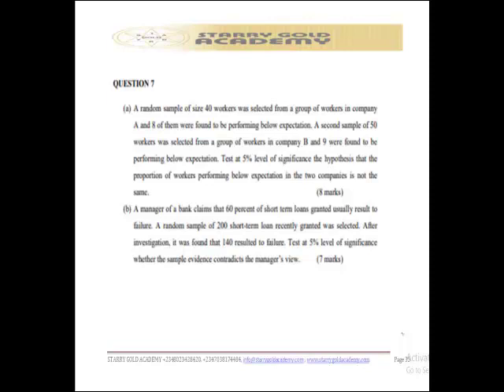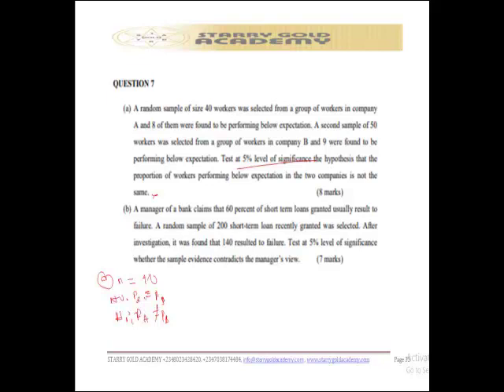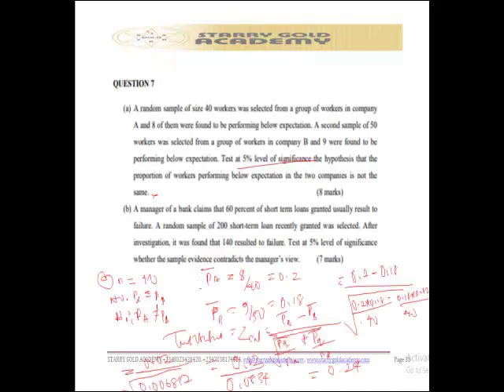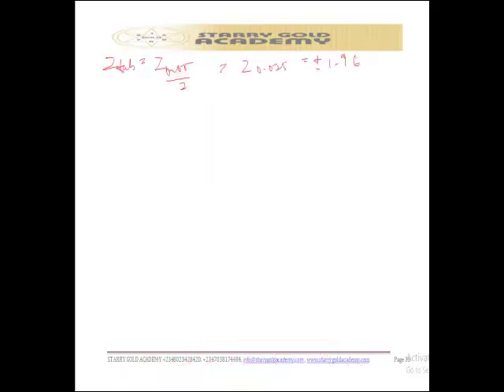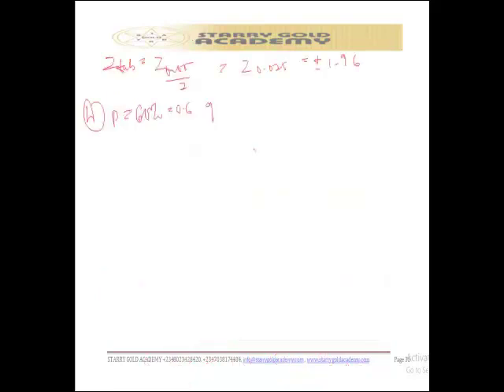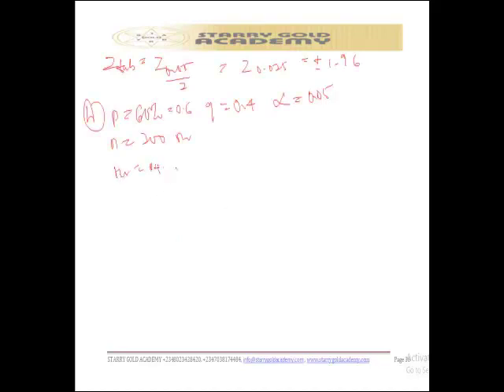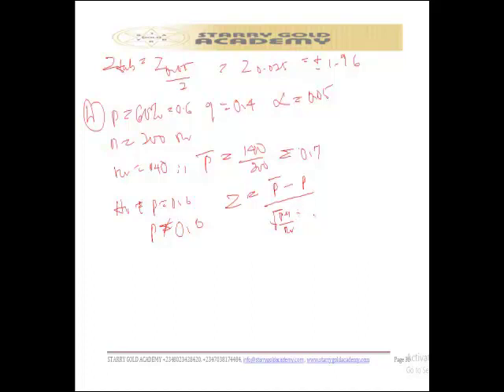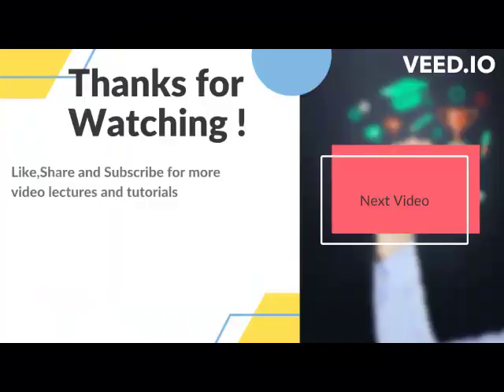CIPM VIDEO LECTURE on BUSINESS STATISTICS